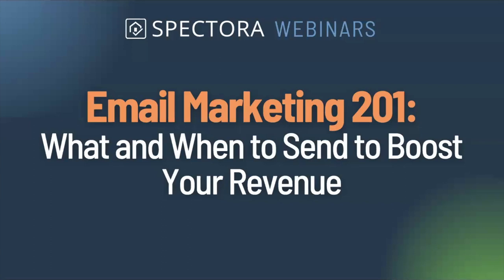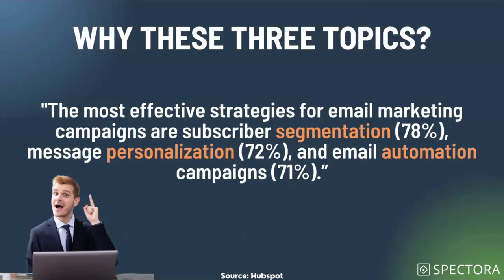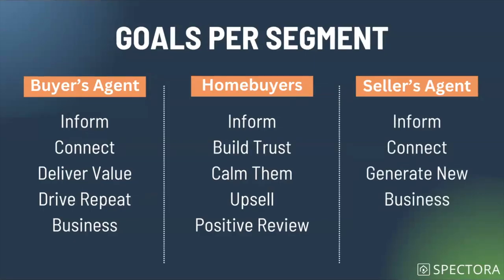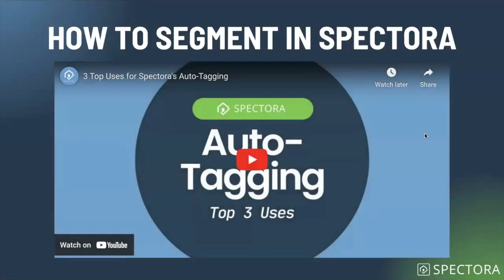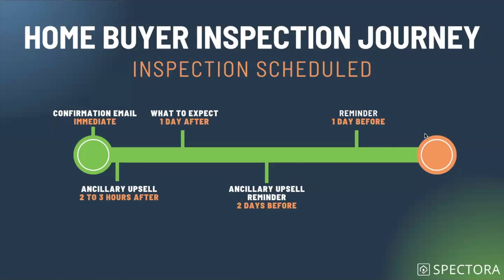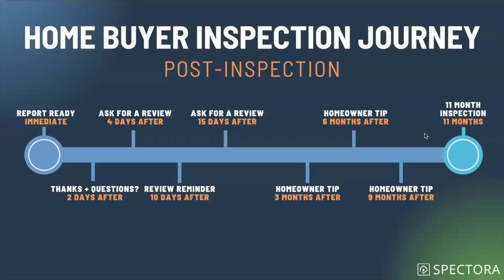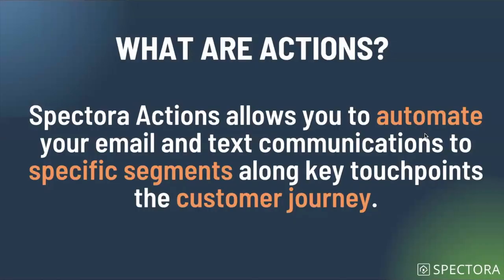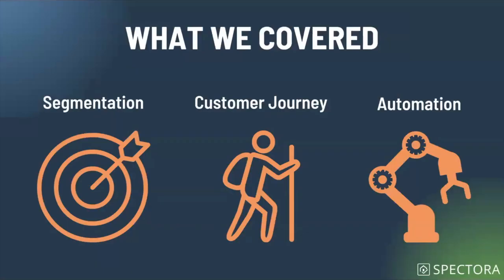Email Marketing 201: What and When to Send to Boost Your Revenue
Excellent email marketing can be the difference between growth and total stagnation for home inspectors.

Our first email marketing webinar, Email Marketing 101: A Crash Course for Home Inspectors, was such a hit that we're back for part two.

In this exclusive webinar, learn how to move the needle on your revenue growth and revenue per inspection through email marketing.

James Omdahl, Spectora's Head of Marketing, will teach you how to:
- Target and customize your messaging through segmentation
- Create timely and impactful email messages for before, during, and after the inspection process
- Automate your email campaigns so your marketing runs on autopilot

Don’t miss this opportunity to level up your email marketing program!